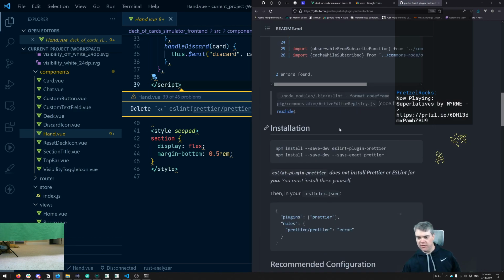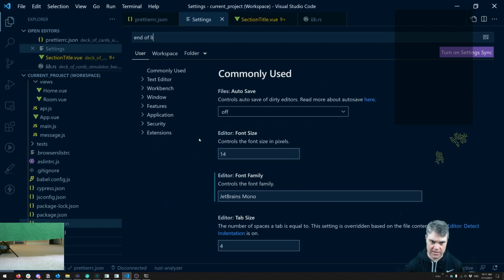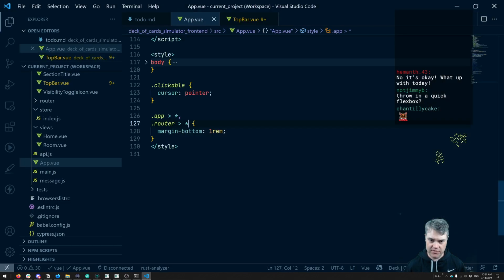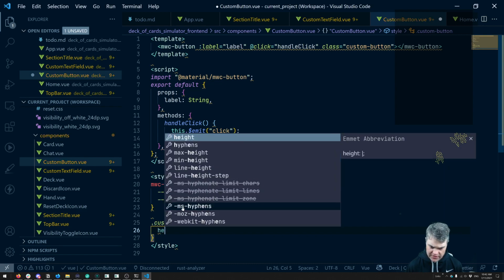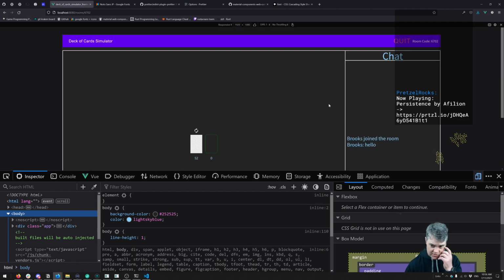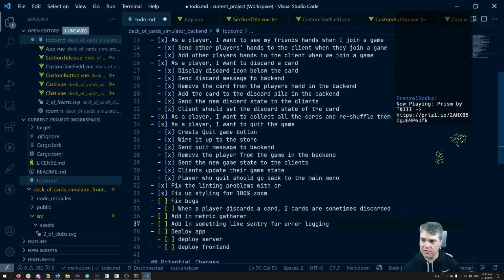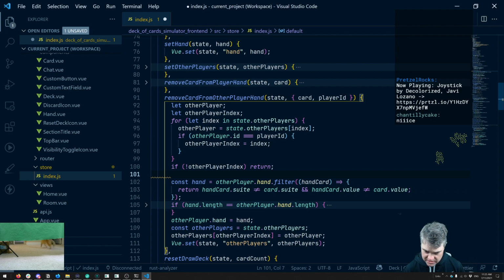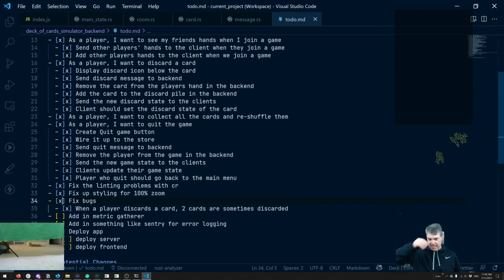Deck of Cards Simulator day 26.3 - Cleaning up the project